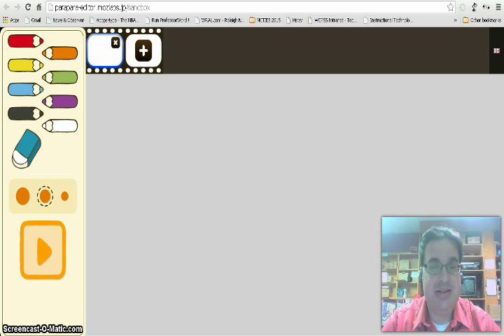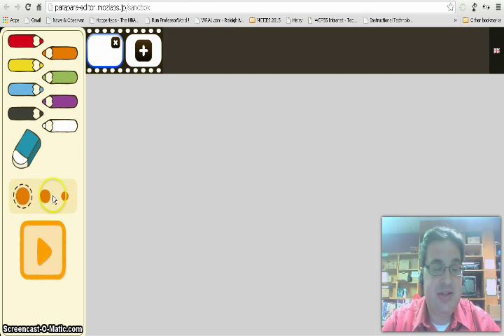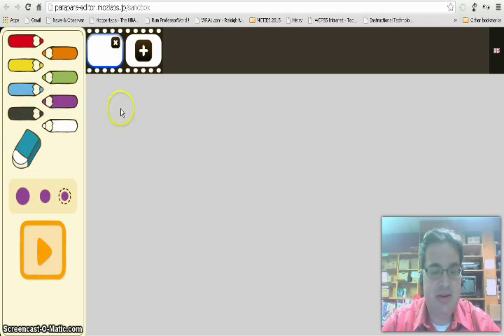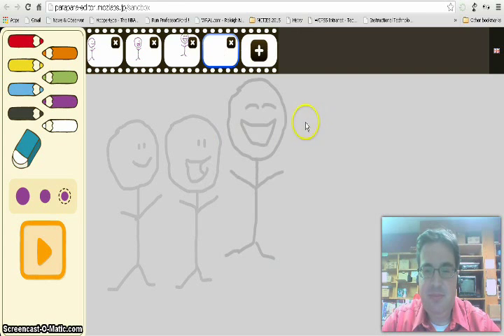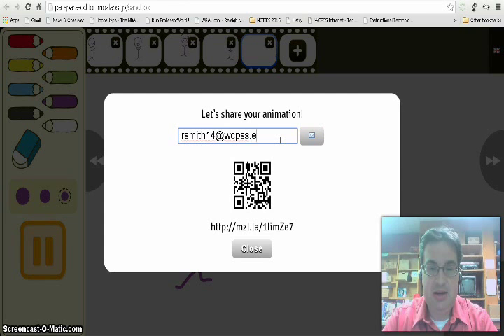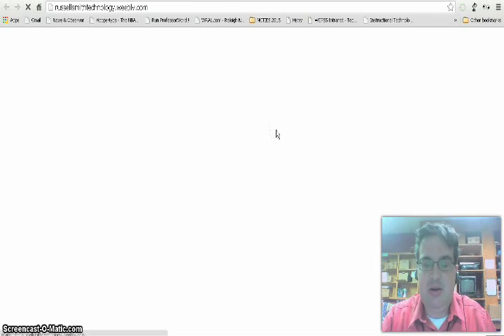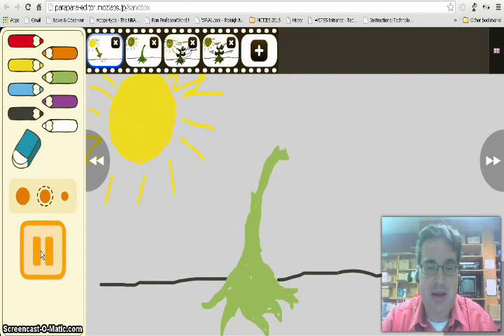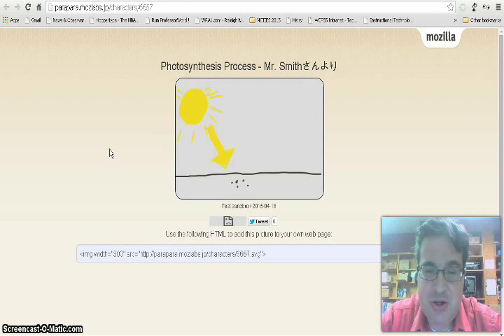Tech Tidbits: Parapara Animation Tool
A tutorial video demonstrating how to use the Parapara Animation